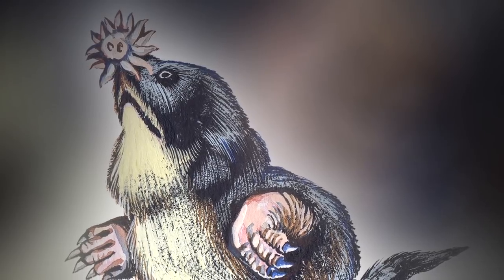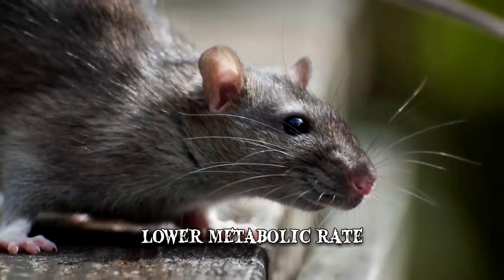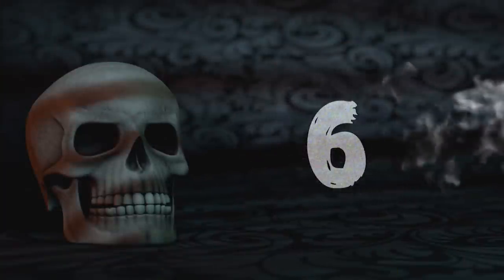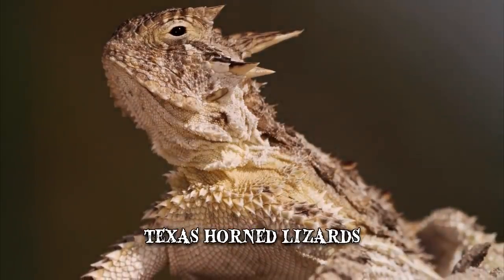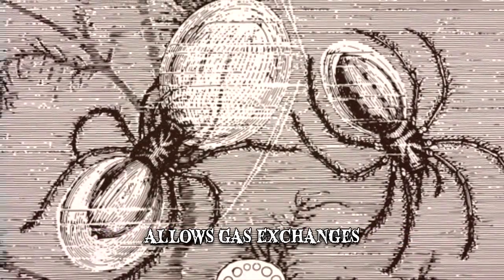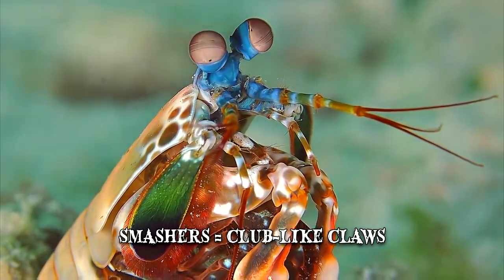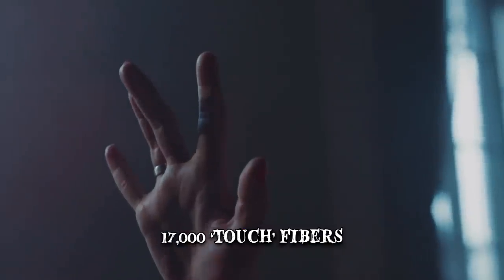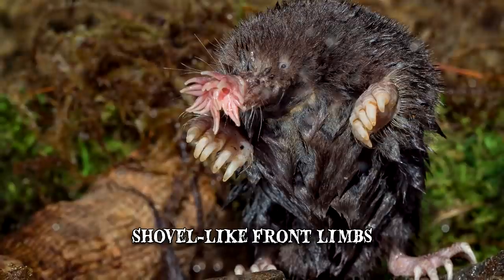10 Odd Animal Adaptations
These are animals that adjusted themselves to their surroundings & environment over the years & developed amazing features to survive in the wilderness. Here are 10 odd animal adaptations.

Number 10 Cuttlefish
Cuttlefish are often referred to as the ‘chameleons of the sea’ because of their incredible camouflaging techniques. Within a second, they can change the color and pattern of their skin to blend with their surroundings. They detect how light is absorbed in their environment and use that information to mimic it with their own pigments. This is achieved thanks to specialized pigment-containing and light-reflecting cells.
Number 9 Kangaroo Rats
Kangaroo rats own a number of odd adaptations that make them a necessary addition to our list. Their cheeks have fur-lined pouches which are used for storing food. Kangaroo rats can live without any water as they get all the moisture they require from the seeds they consume. Some species live in dry and hot climates so they need to conserve water and energy so they lower their metabolic rate. Despite their small size, these creatures are capable of some pretty astonishing physical feats. They can jump up to nine feet and leap over a distance of six feet, at a speed of 10 feet per second.
Number 8 Wood Frogs
To survive the harsh Alaskan winters, wood frogs have developed an adaptation that enables them to survive while close to 65 per cent of their bodies are frozen. In order to prepare for overwintering, the frogs accumulate large quantities of urea and glucose in their tissues. Once the snow melts, wood frogs thaw out to resume eating and breeding.
Number 7 Worms
They were discovered in 2002 in California’s Monterey Bay by a remotely operated submarine called Tiburon. The fact that they have a broad geographic range seems to suggest the latter.
Number 6 Deer
Most people think of deer as timid herbivores and innocent creatures. Yet, male tufted deer exhibit just that. Mainly found in China, it draws its name from the prominent tuft of black hair on its forehead. The males have fang-like canines which protrude outside their mouth and can grow to be an inch or longer.
Number 5 Salamanders
Unlike other salamanders and many other animal species, salamanders from the Plethodontidae family don’t have any lungs. They’ve adapted to breathing entirely through their skin and the tissues lining their mouths. Sometimes referred to as ET salamanders, because of their resemblance  to the character in Steven Spielberg’s film, this is mainly due to the presence of a vertical slit between the salamander’s upper lip and its nostril, called a nasolabial groove, which is lined with sensory glands.
Number 4 Texas Horned Lizard
Texas horned lizards display some of the oddest defensive behavior found in nature. While camouflage and puffing up aren’t unusual adaptations, this next one most definitely is. The lizard can squirt an aimed stream for a distance of up to 5 feet from the corners of its eyes. It does this by restricting the flow leaving the head, thus increasing the pressure and breaking the vessels around its eyelids.
Number 3 Diving Bell Spider
Argyroneta aquatica, also known as the diving bell spider, is the only spider species known to live almost entirely underwater. These fascinating creatures irregularly build diving bells out of sheets of silk and an unknown protein-based hydrogel. The builder typically spins the diving bell between submerged plants and then inflates with air. There’s net regulation of oxygen inside the bell and carbon dioxide out of the bell. The diving bell system has been described as an inorganic form of gill, as the spider will adapt to the oxygen demands of an aquatic environment and inflate it accordingly.
Number 2 Mantis Shrimp
Mantis shrimp are among the planet’s most incredible creatures, for a number of reasons. One of them is that they have the most complex visual systems ever discovered. Our eyes have three types of photoreceptor cells but a mantis shrimp have at least sixteen, in clusters of tens of thousands which make up their compound eyes.
Number 1 Star-Nosed Mole
The star-nosed mole has some of the most remarkable adaptations found in the animal kingdom. It draws its name from the 22 pink appendages ringing its snout, which are in constant motion as this blind mole feels its way around. To compare, the human hand, one of the most tactile-sensitive parts of the body, only has about 17,000 ‘touch’ fibers. This means that in its snout, which is roughly the size of a fingertip, the mole has over five-times more fibers than the entire human hand.